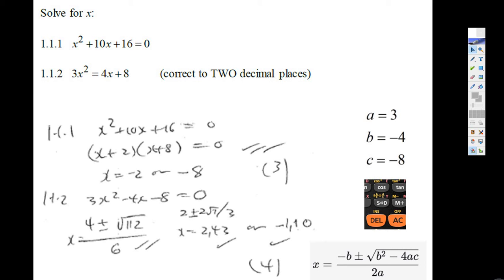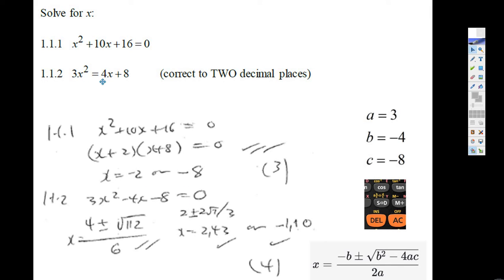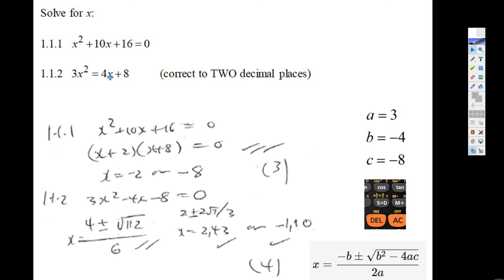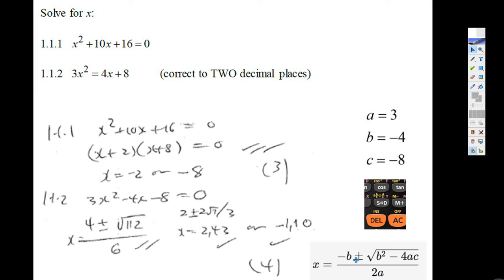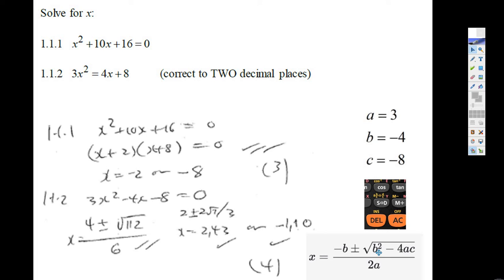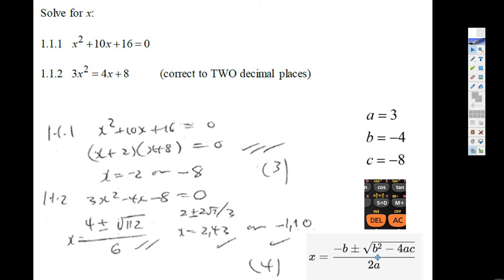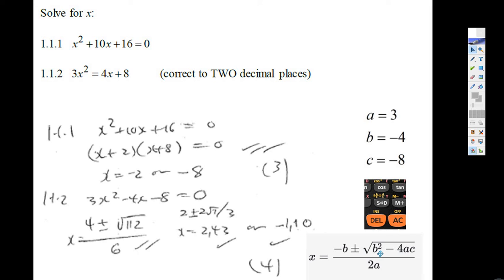Q1 1 1 1 1 2 solve Quad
Quadratics SA curriculum